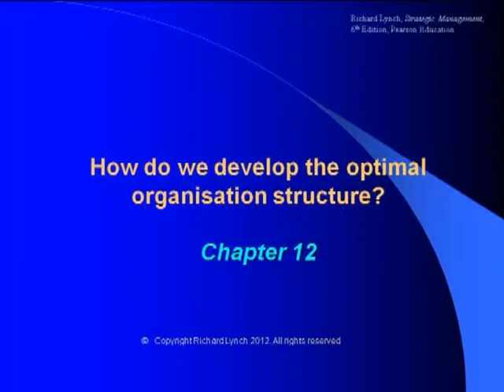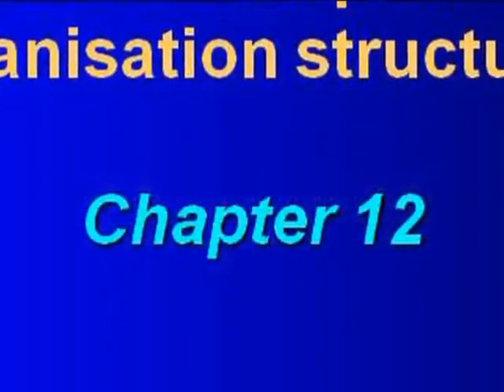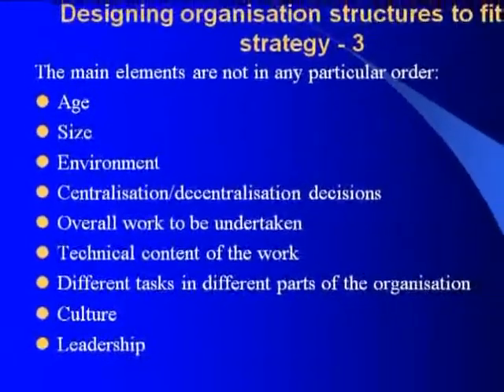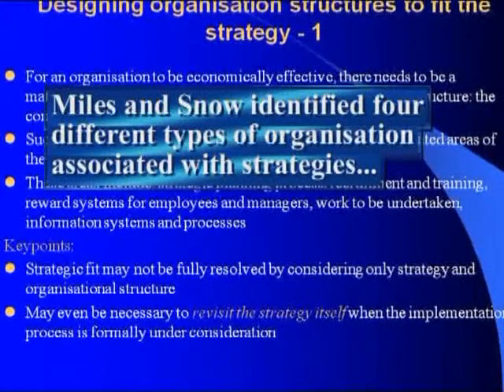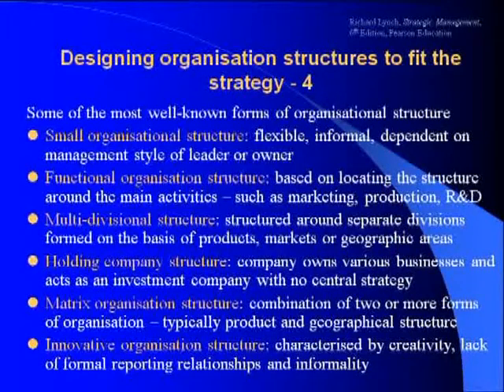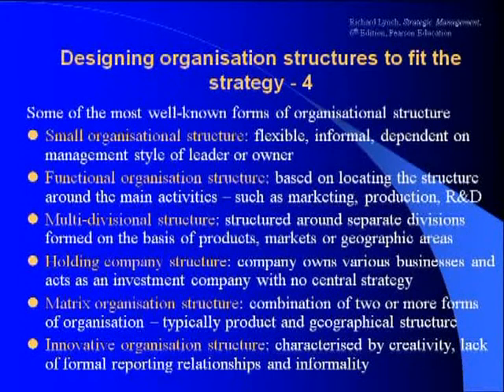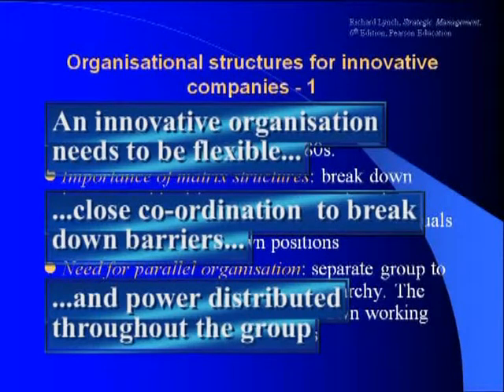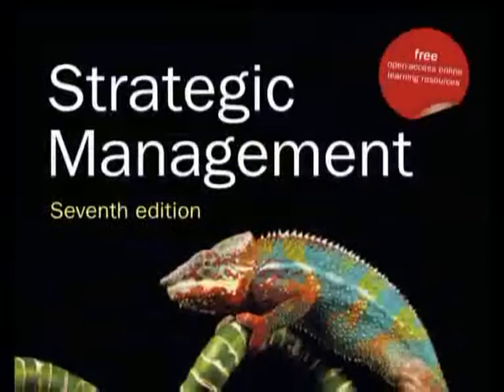Lynch Strategic Management 7th edition Chapter 12 Video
Organisational Structure, Style of Organisation, People Issues - Functional Organisation, Divisional Organisation, Matrix Organisation
Incentives and Rewards